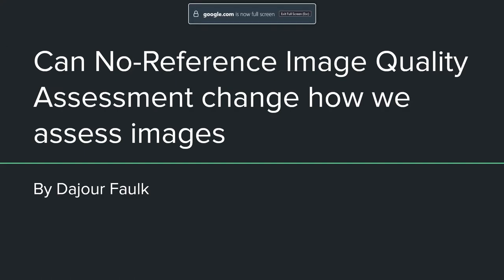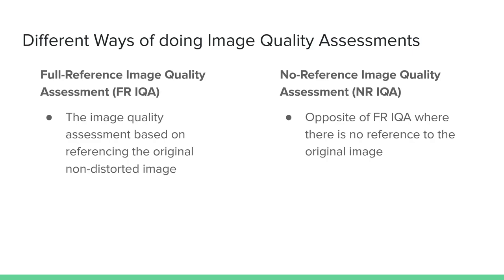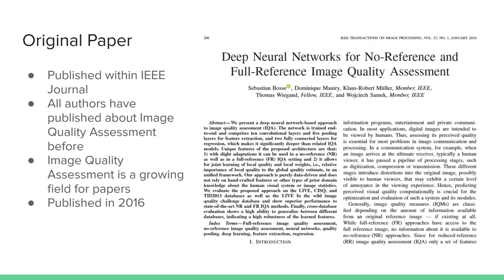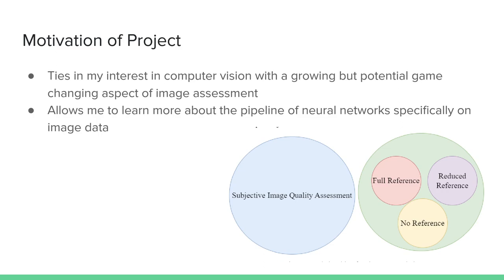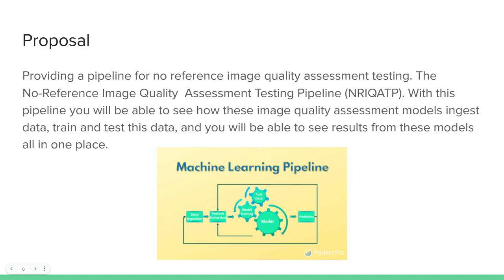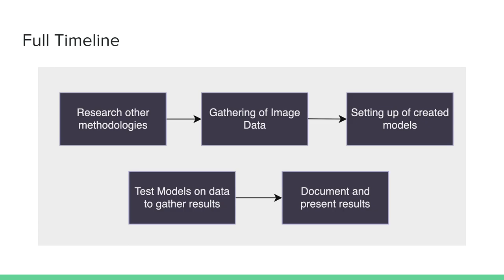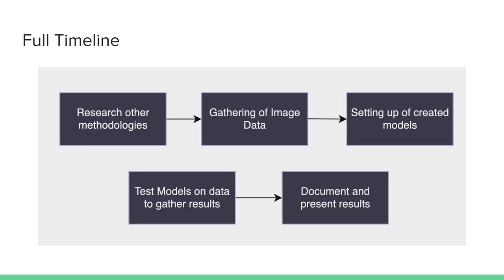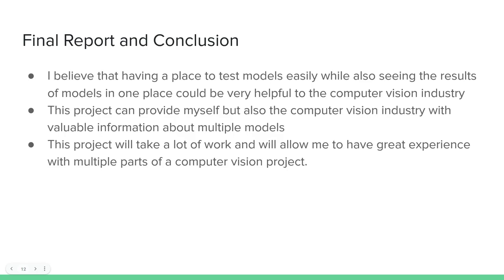AIT 690 Assignment 2 - Project Proposal